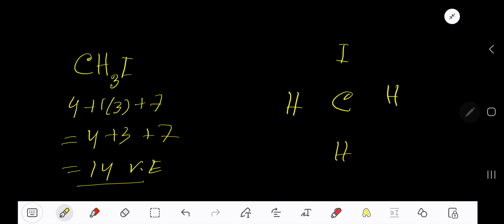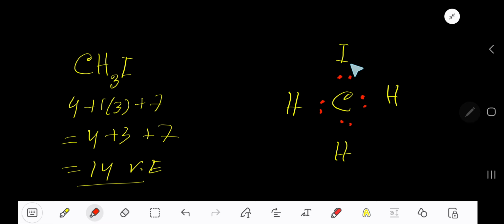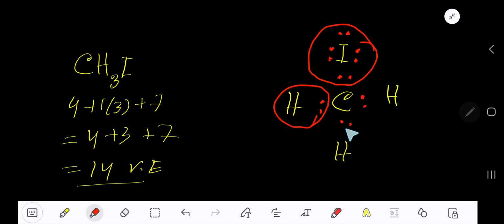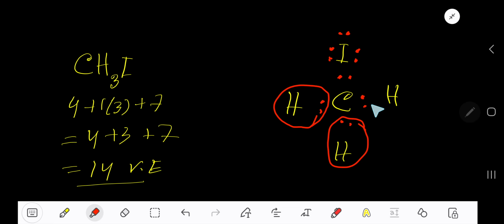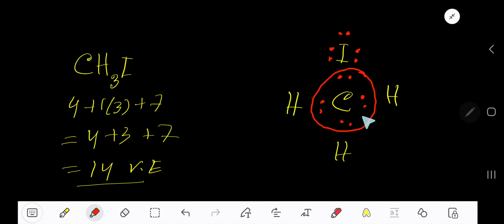CH₃I Lewis Structure Explained | How to Draw Methyl Iodide Lewis Dot Structure Step-by-Step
Learn how to draw the CH₃I Lewis Structure (Methyl Iodide) in this clear and beginner-friendly tutorial. We walk you through each step, explain the valence electrons, and show how to draw the electron dot diagram of CH₃I without diving into molecular geometry.

This video is perfect for students, chemistry learners, and exam prep. Whether you're studying for AP Chemistry, college chemistry, or reviewing for a test, this video gives you exactly what you need. 🇺🇸

📚 Topics Covered:

Valence electrons in CH₃I

Step-by-step drawing of the Lewis dot structure

Bonds and lone pairs